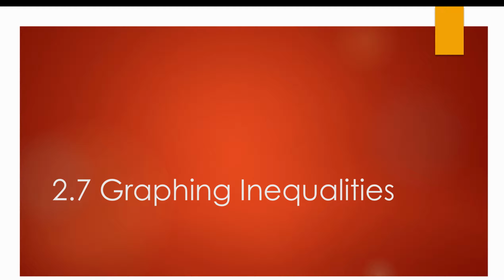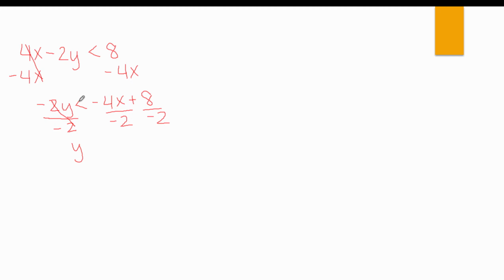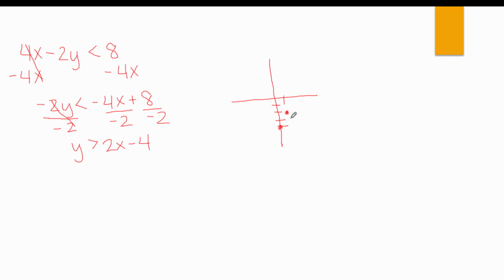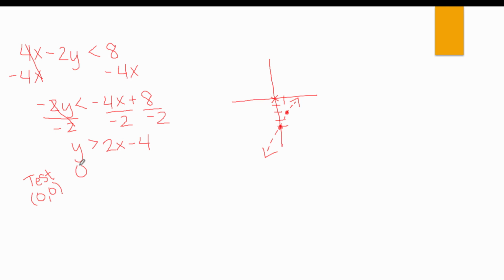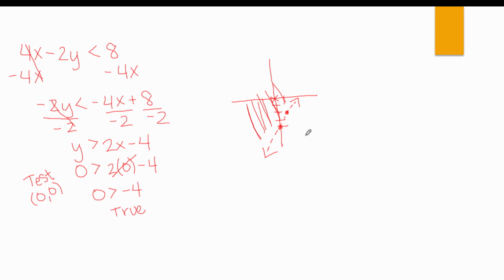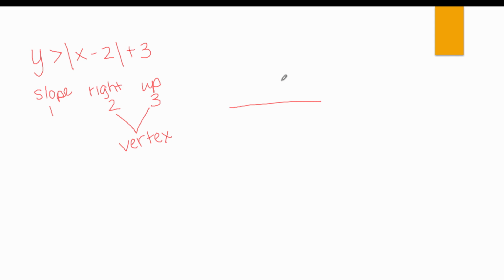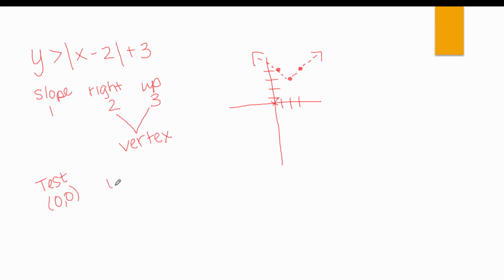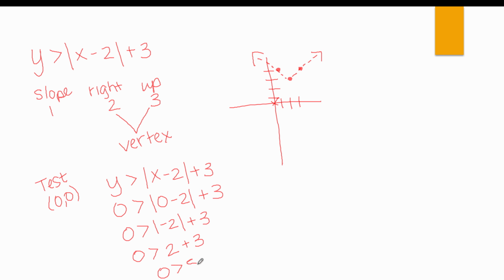Graphing Inequalities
2.7